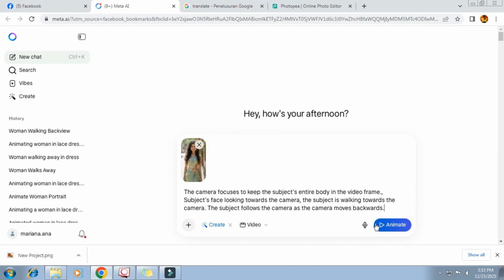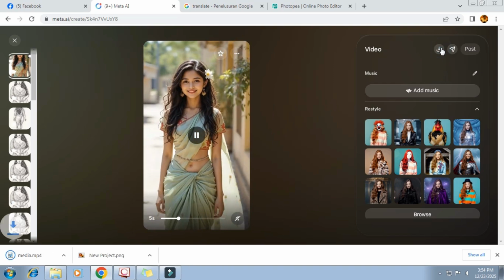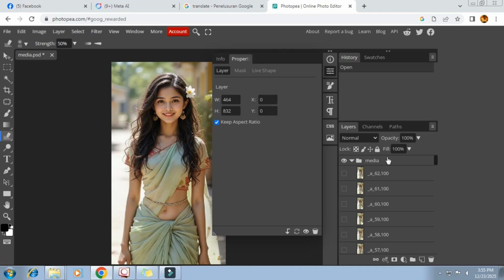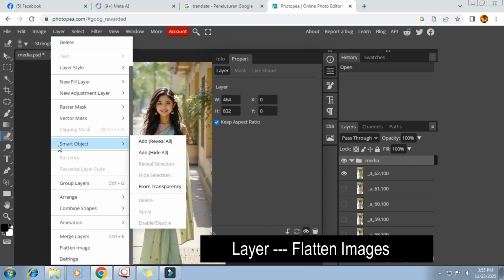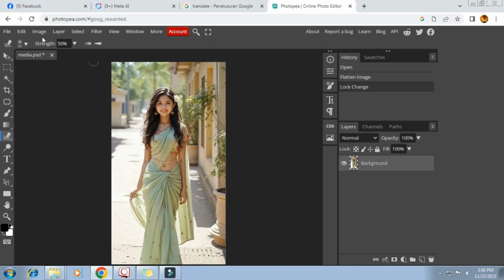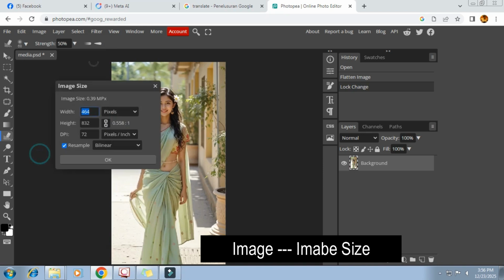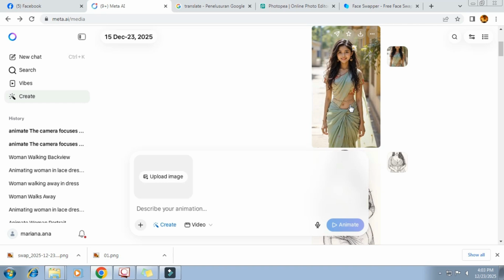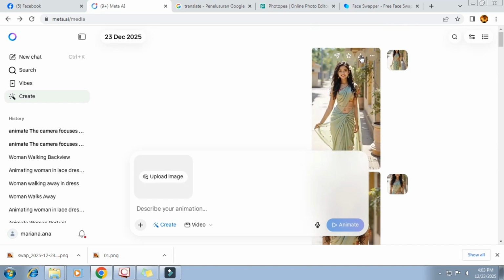How to Extend the Duration of AI Generated Videos Seamlessly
In this tutorial, I’ll show you how to extend the duration of AI-generated videos by combining multiple short AI clips into one continuous sequence, creating the illusion of a single one-take shot.
First, use **Meta AI** to convert an image into a video.
Then, open the first generated video using **Photopea (online)** to extract the final frame. This final frame will be used as the reference image to generate the second video. The same process is repeated: the last frame of the second video is used to generate the third video, and so on.
Open the first generated video in **Photopea**.
Activate the top layer, which represents the last frame of the video.
Merge all layers into one by selecting **“Flatten Image.”**
Next, enlarge the image size and enhance its clarity using **“Sharpen.”**
Export the image, then use **Faceswapper AI** to keep the face consistent across all generated videos.
After that, convert the processed image back into a video using **Meta AI**.
Repeat the same steps using the second video to generate the third video, the third video to generate the fourth, and continue this process as needed to achieve a longer, seamless AI-generated video.

Prompt:
The camera focuses to keep the subject's entire body in the video frame., Subject's face looking towards the camera, the subject is walking towards the camera. The subject follows the camera as the camera moves backwards.

My name is Benny, A passionate and creative-oriented video content creator from Indonesian, who from a young age, has been fascinated with video and pictures. Making videos is my ultimate way to translate my own ideas into visuals, Youtube is definitely my favorite platform when it comes to making tutorials design Graphic, I hope you guys enjoy my content :)